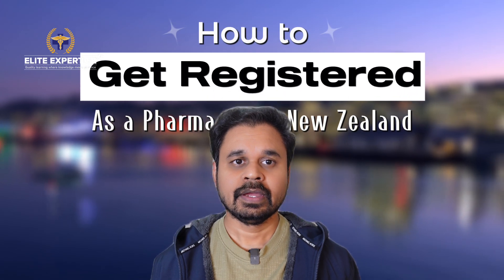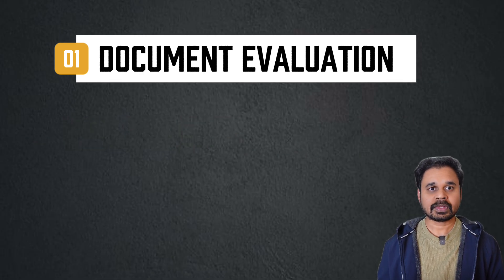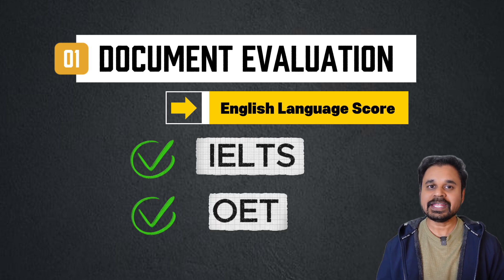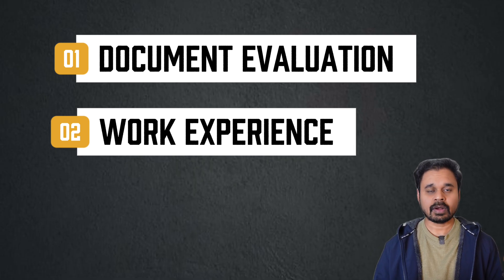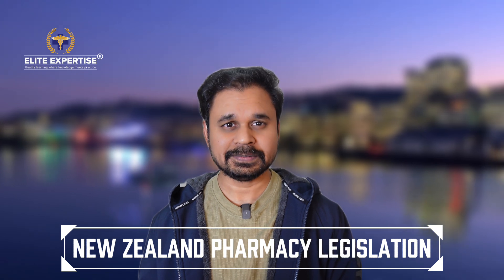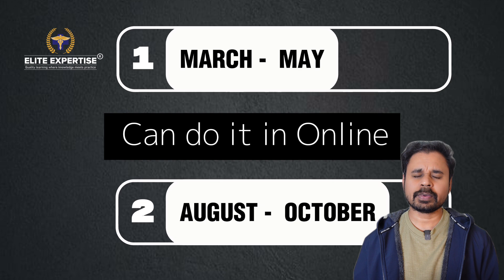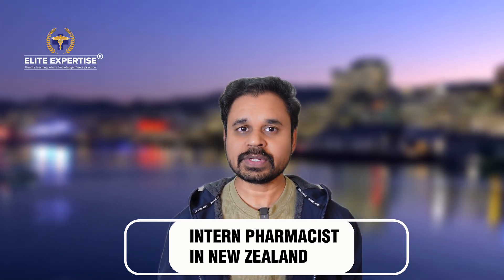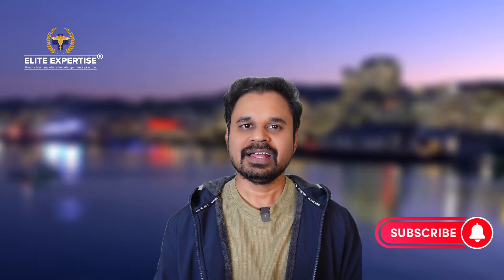How to Become a Pharmacist in New Zealand | Pharmacist in New Zealand 2025 | Elite Expertise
Are you dreaming of becoming a pharmacist in the beautiful Land of the Long White Cloud? ✨
Today, we’re breaking down the complete process of becoming a pharmacist in New Zealand, including everything you need to know about the OPRA Exam and the eligibility criteria.

Here’s what you’ll learn in this video:

🔹 Eligibility Criteria:
You need a Bachelor of Pharmacy (BPharma) or Doctor of Pharmacy (PharmD) degree. 📚🎓
Active registration with your home country’s pharmacy council is required. ✅

🔹 OPRA Exam Procedure:
Initial skill assessment by the Pharmacy Council of New Zealand. 📋

🔹 New Zealand Pharmacy Legislation (NZPL) Course:
Understand the legal and ethical responsibilities for practising in New Zealand. ⚖️
Online course with 10 modules over 3 months, costing $2400. 💻💸

🔹 Intern Pharmacist Scope of Practice:
Apply for registration to gain practical experience under a qualified pharmacist. 👨‍⚕️👩‍⚕️

🔹 EVOLVE Internship Programme:
Runs from February 1st to November 7th with full-time hands-on training. 🗓️

🔹 Final Registration:
Register with the Pharmacy Council of New Zealand to become a registered pharmacist. ✔️
🔹 Special Promo Alert!

⏰Timestamps:-
00:00 – Intro
00:25 – Eligibility
00:52 – English Test
01:25 – Documents
01:55 – Approval
02:12 – :Course Details
02:40 – Duration
03:10 – Internship
03:30 – Tips

Know More about OPRA exam

Follow the above link for exclusive info presented by eliteexpertise WhatsApp channel

Elite Expertise is an online education platform dedicated solely to providing coaching and preparation services for the OPRA and PEBC exams.